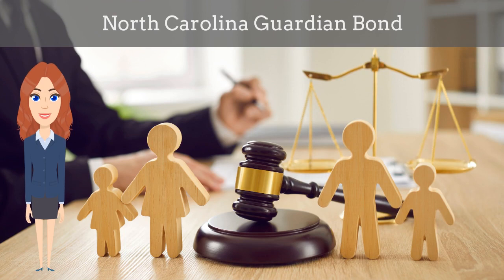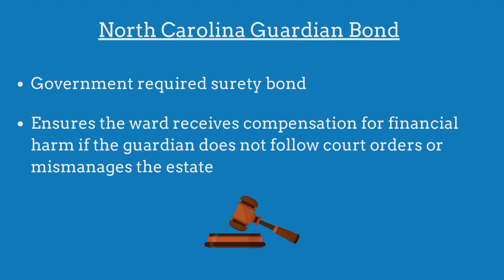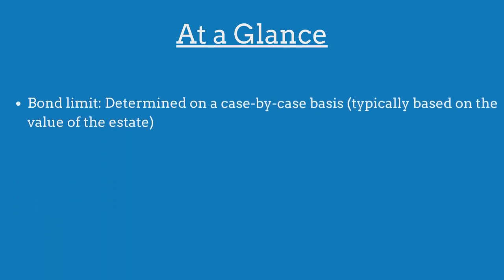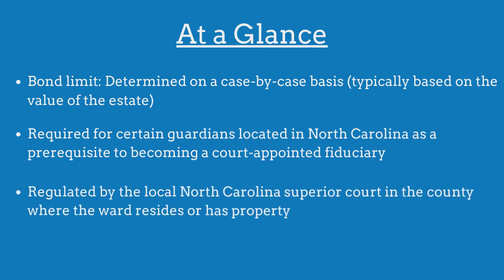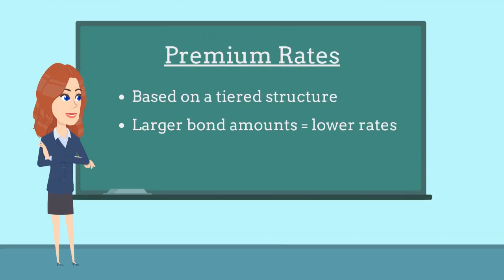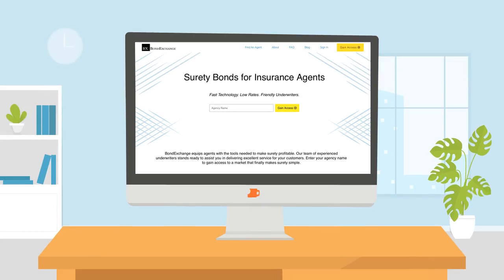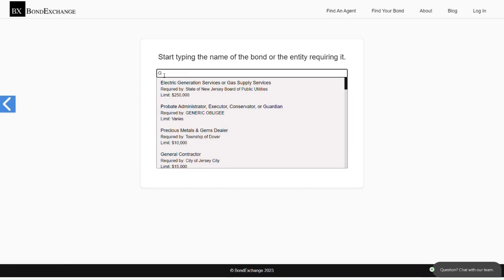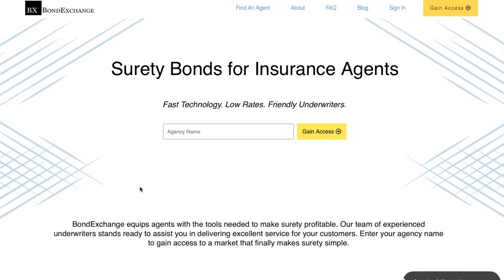What Is a North Carolina Guardian Bond?